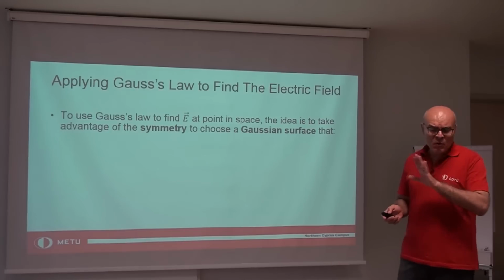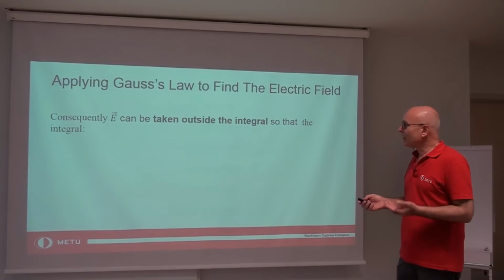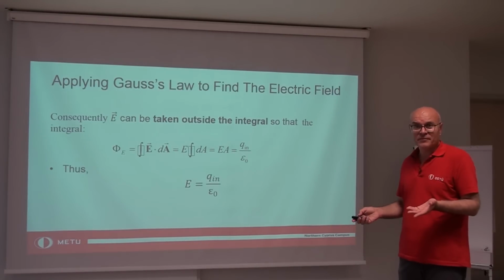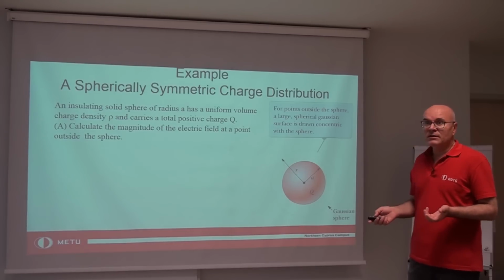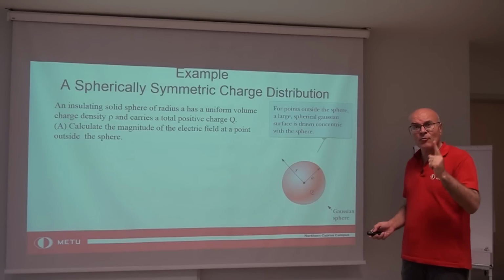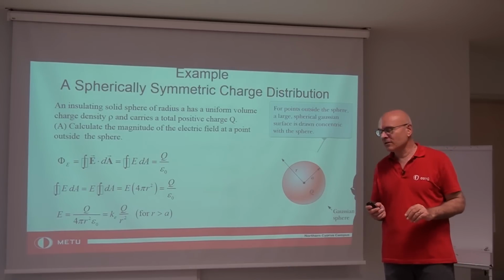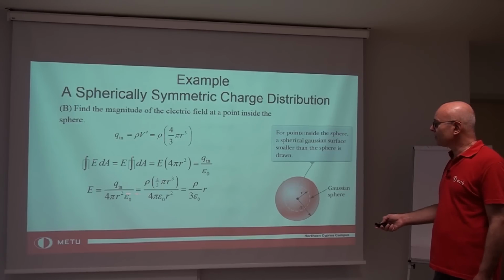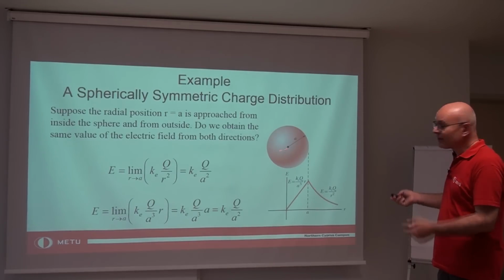applying Gauss Law